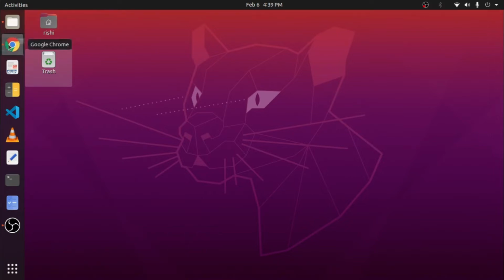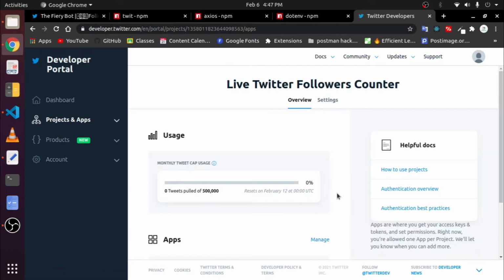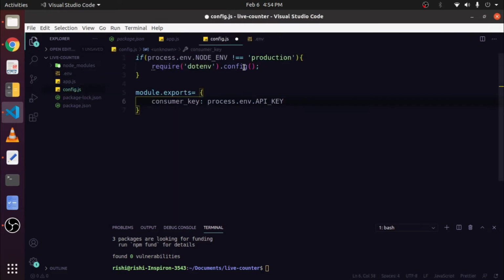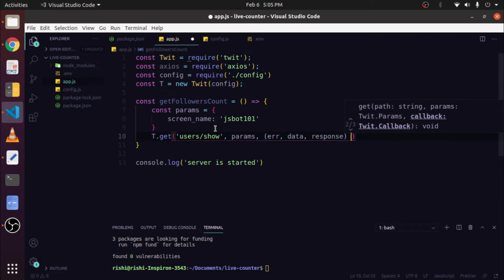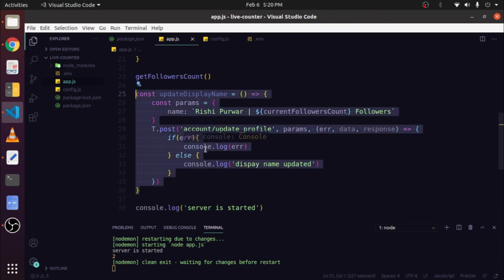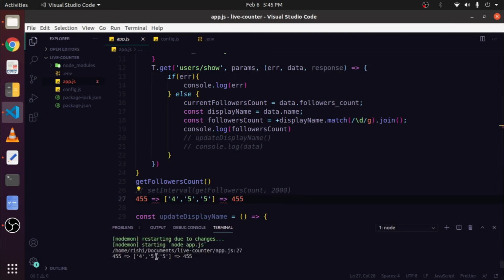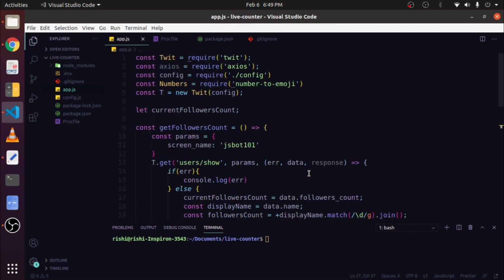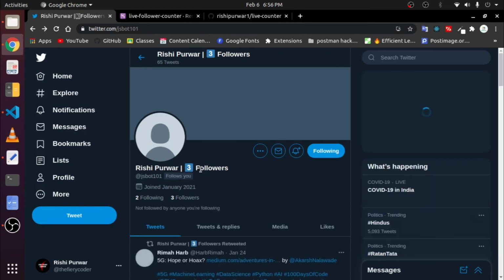How to Build a Live Twitter Follower Counter using Nodejs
Hello Everyone
In this video, We're going to build a Twitter Live Follower Counter using Nodejs.
I will use the following npm packages:
axios
dotenv
twit
number-to-emoji

I hope all of you will enjoy this tutorial

build a twitter live follower counter using nodejs
How to show live follower counter on twitter display name